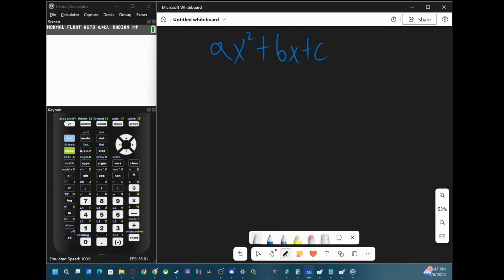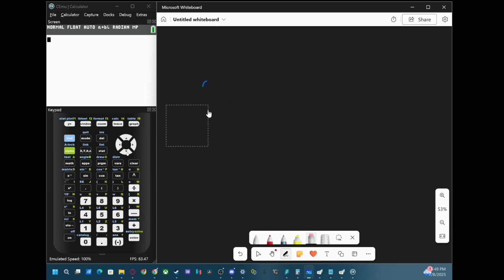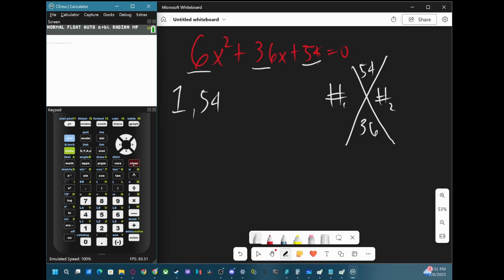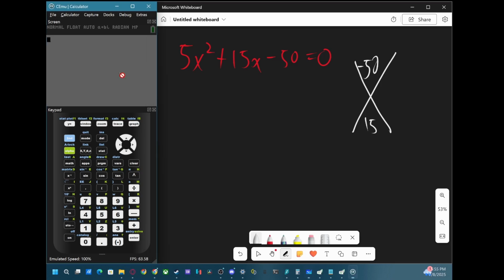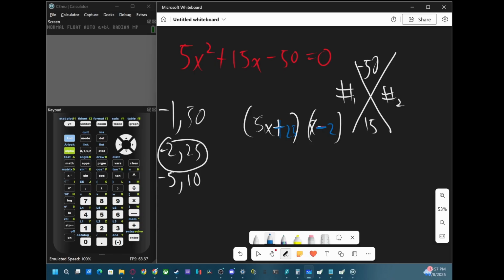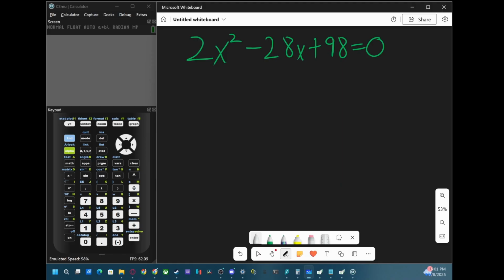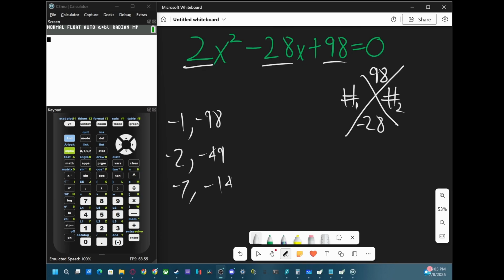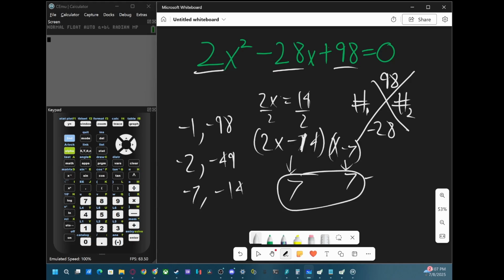How to Factor Quadratics Equations.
This is me teaching quadratic equations.